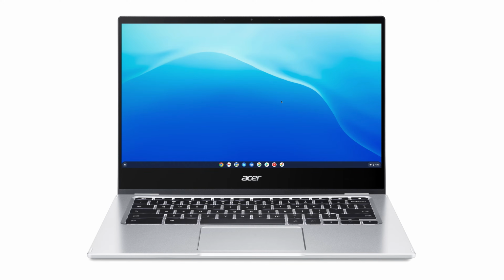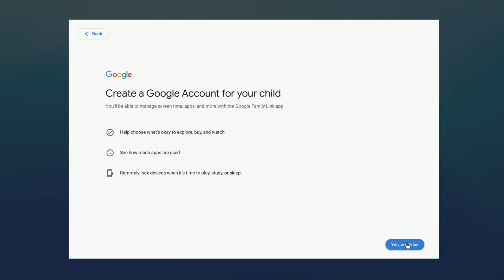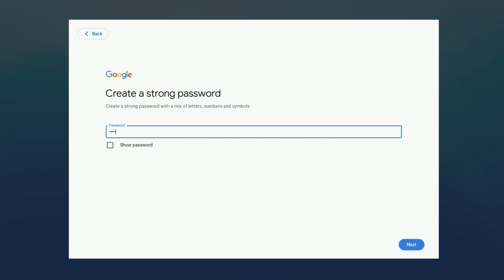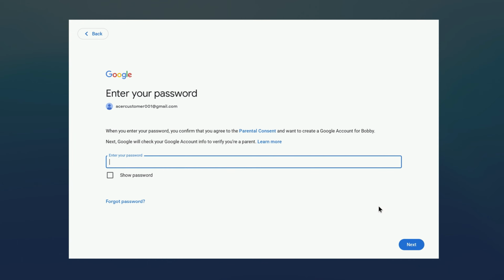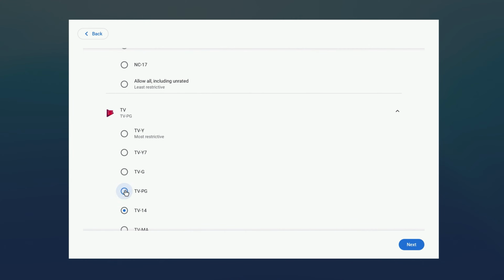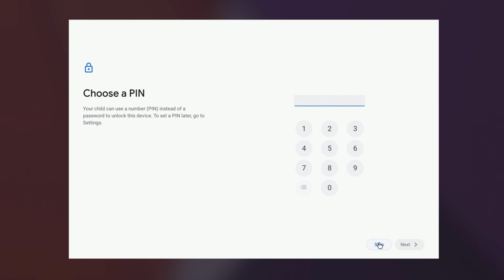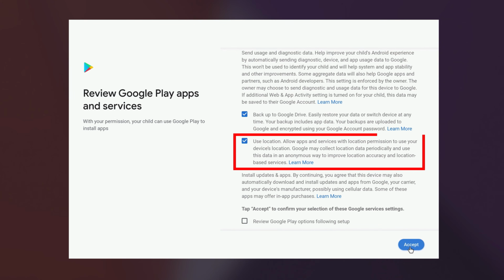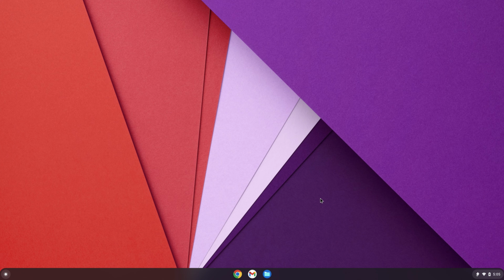Chromebooks - How to Create a Child Account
Learn how-to create a child account and set up parental controls on your child's Chromebook. With parental controls you are able to manage screentime, designate websites that they are allowed to visit, and even approve or deny app installations.